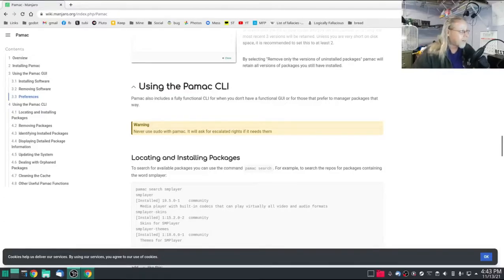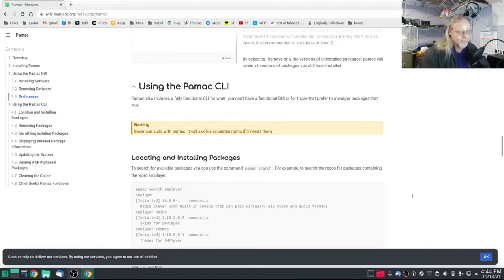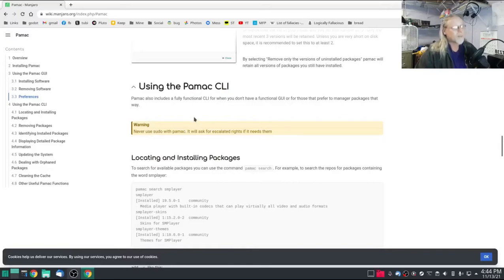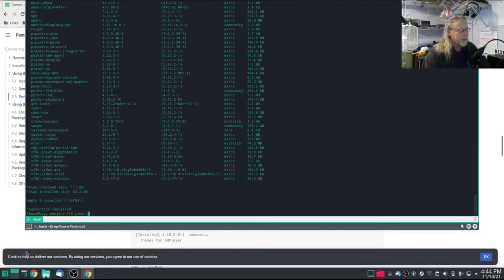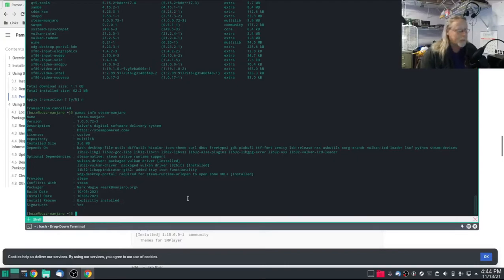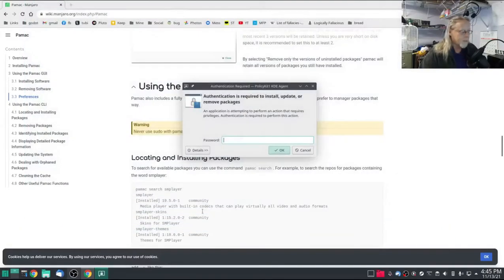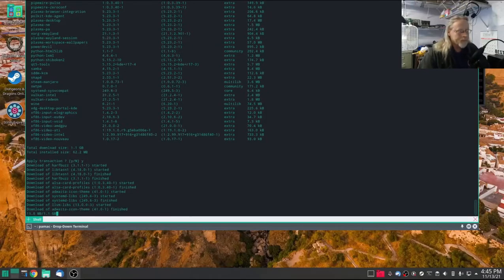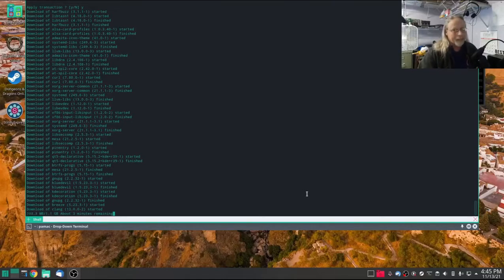Manjaro - Don't sudo when you pamac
Stop using sudo when using pamac in the cli/terminal. I've been doing wrong all along.